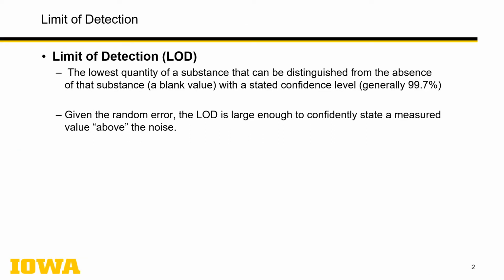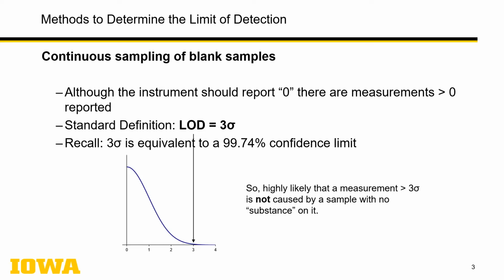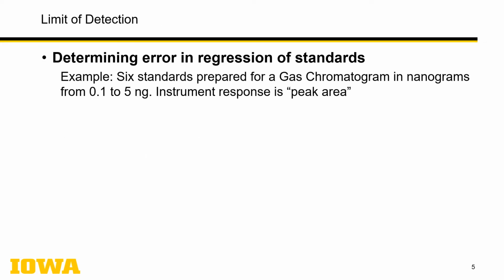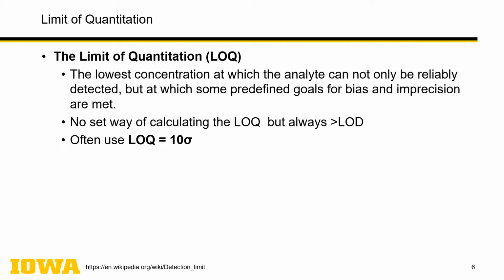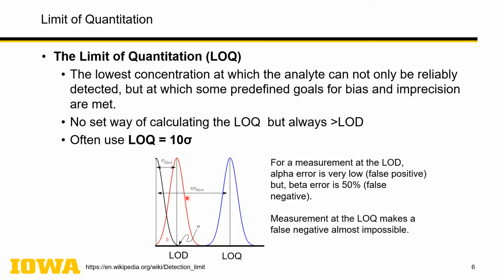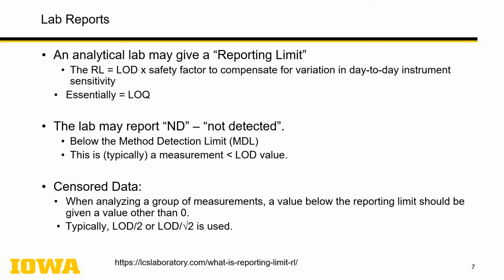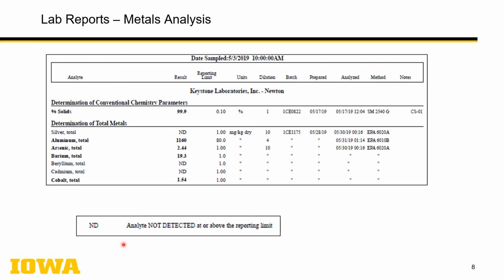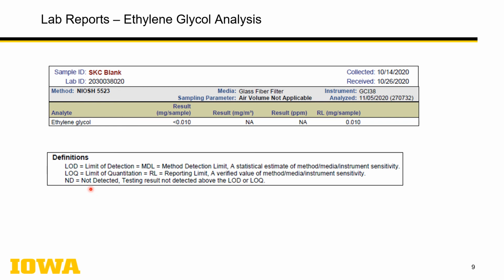Statistics Module 20: Laboratory Statistics Part 3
This third module of a four-part series on laboratory statistics discusses and differentiates between the Limit of Detection and the Limit of Quantitation. Examples are given for computing both limits, and actual lab reports are reviewed to demonstrate how they are applied by an analytical lab.